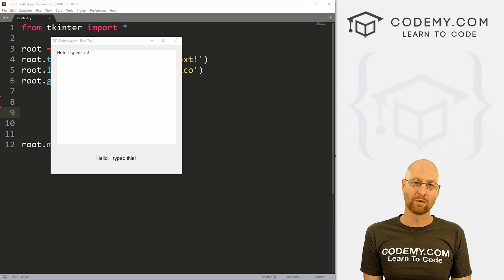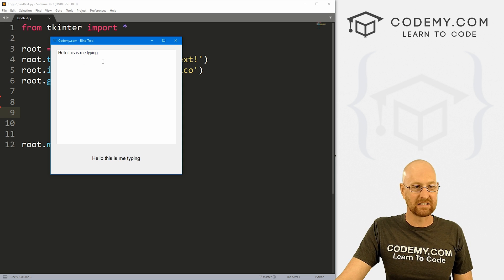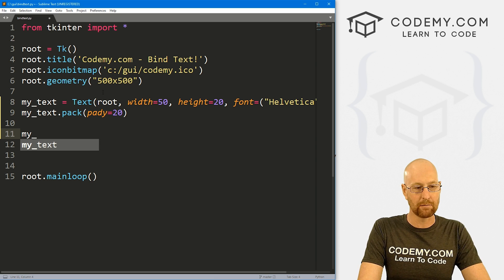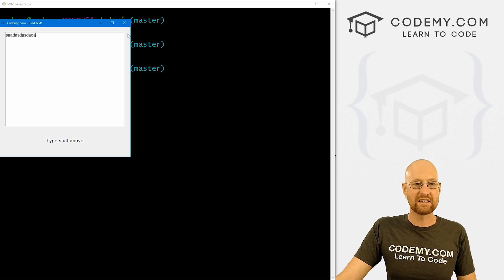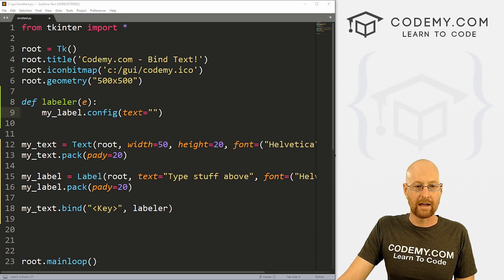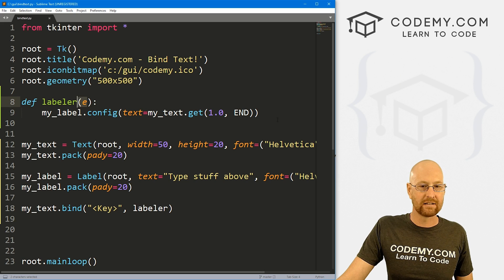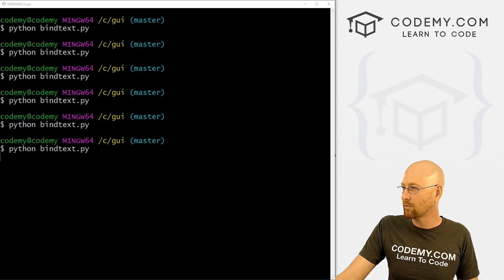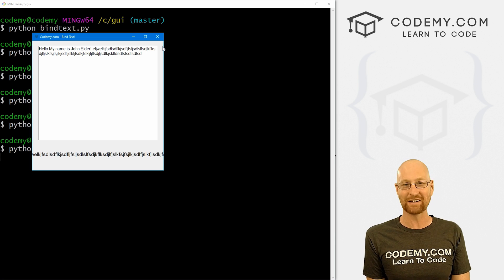Bind Text From Textbox - Python Tkinter GUI Tutorial 205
In this video I'll show you how bind text from a textbox without a button or mouse click!

If you want to type in a text box and want that text to appear elsewhere at the same time, this is the video for you!

Timecodes

0:00​​ - Introduction
1:18 - Create The GUI With Tkinter
2:46 - Bind The TextBox
3:27 - Configure The Label With Binded Text
4:01 - Add Last Character
4:46 - Remove New Line Character
5:35 - Conclusion